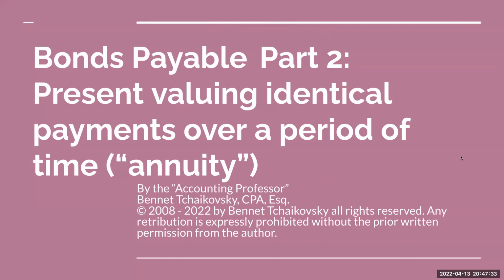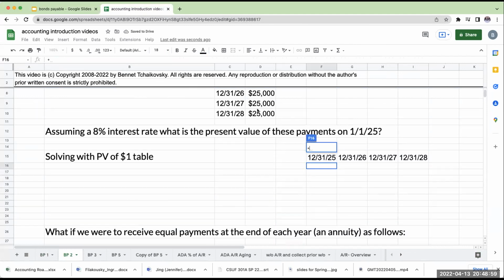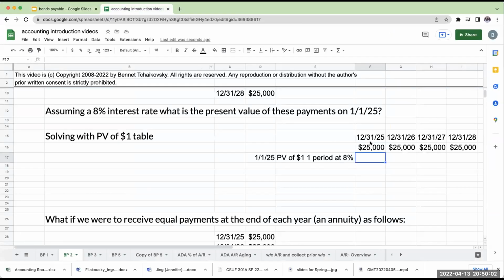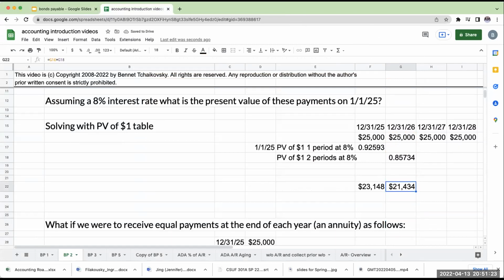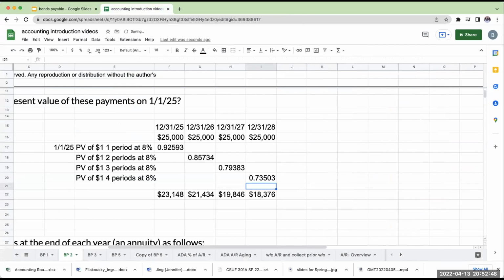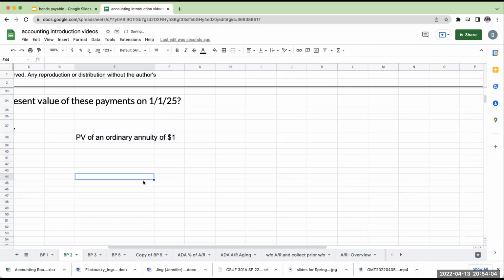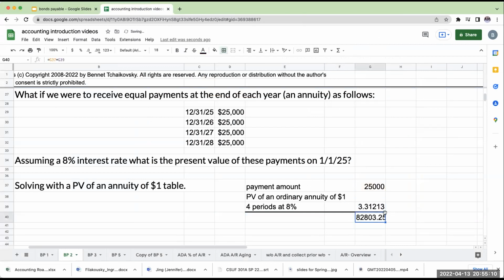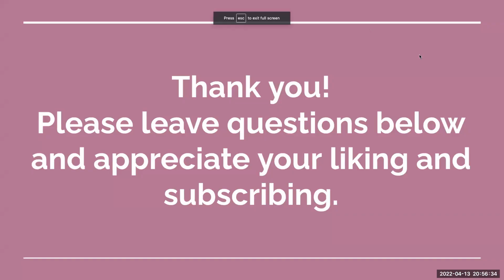Bonds Payable Part 2: Present valuing identical payments over a period of time ("annuity")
Present value of $1 (table 2 on this page)

Present value of an ordinary annuity of $1 (table 4 on this page)

how to compute the present value of an annuity (similar payments over similar increments)